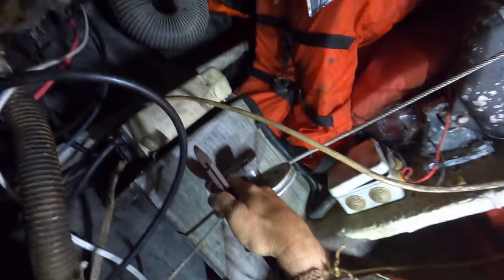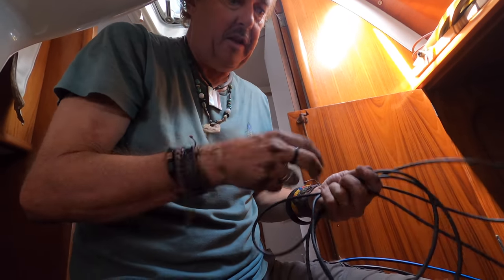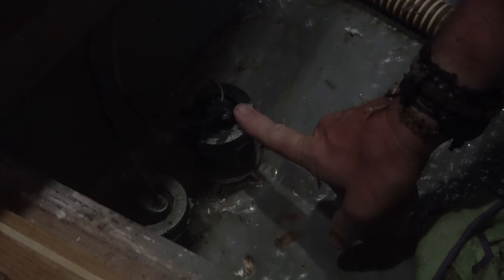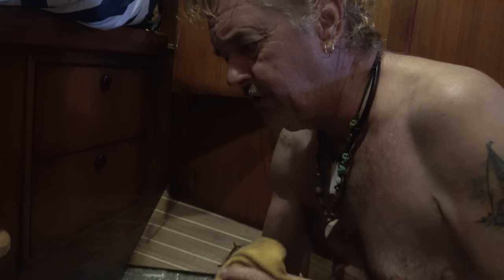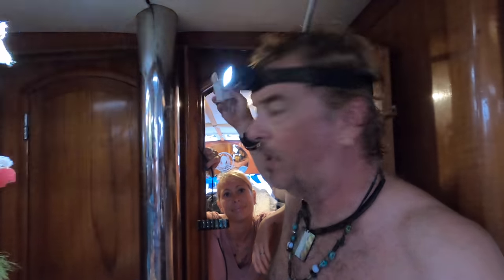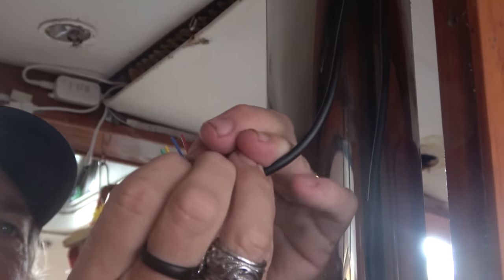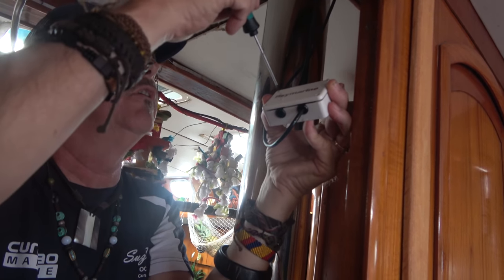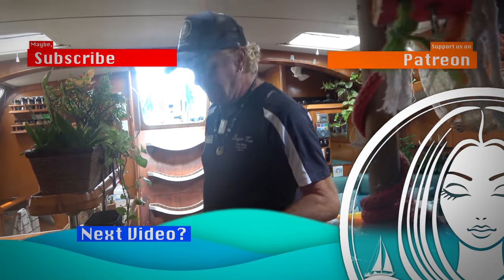SSL536 ~ We FOUND THE PROBLEM..!!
To all those contributing to our ongoing project list for our Pacific dream,  Thank-You so much!